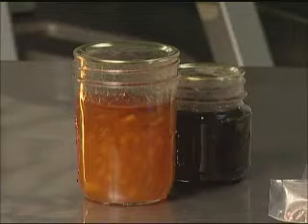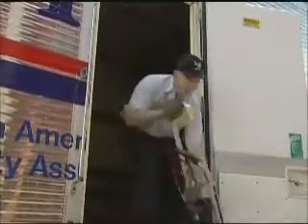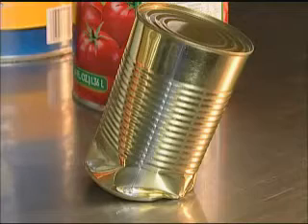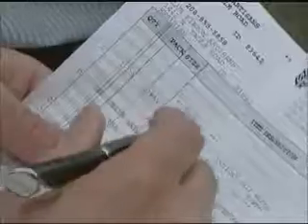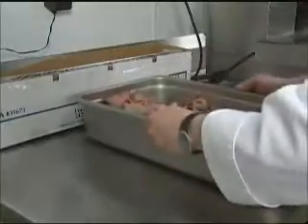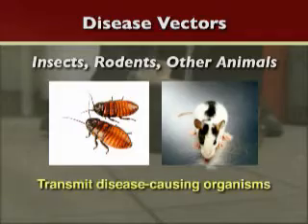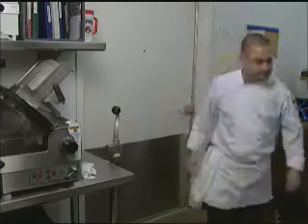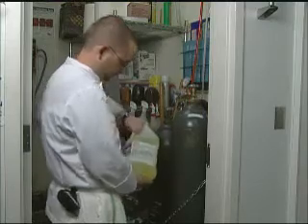Part 5 of 6 Adulterated Food YouTube